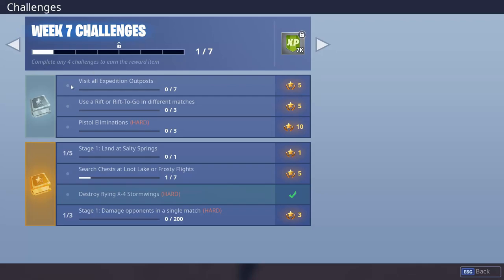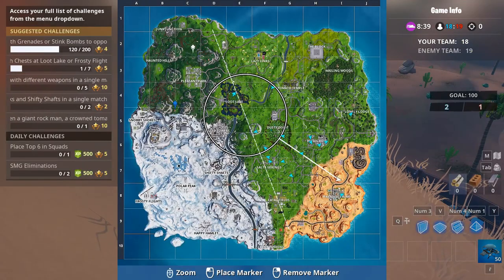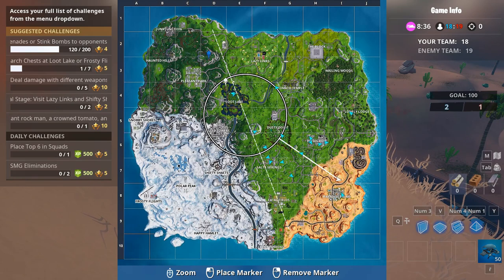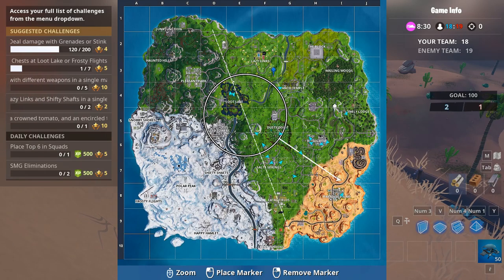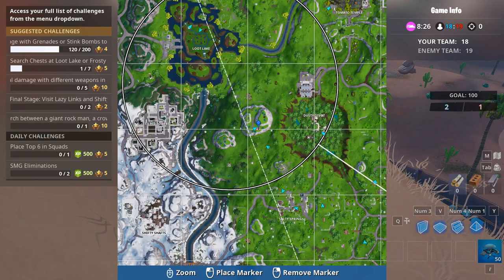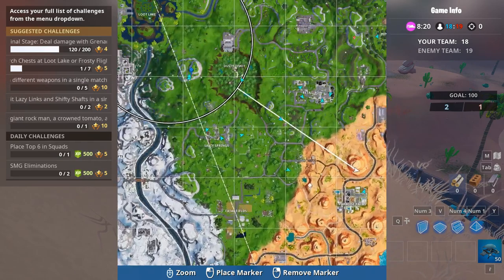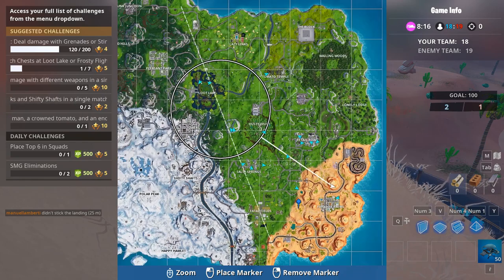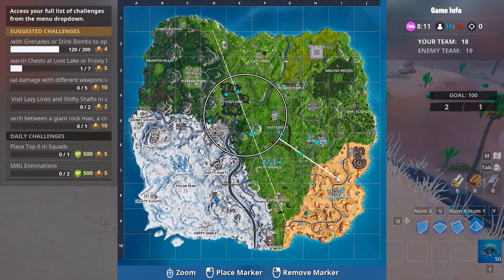visit all expeditions outposts // all locations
pretty much a video where i show you how to complete the challenge "visit all expeditions outposts"